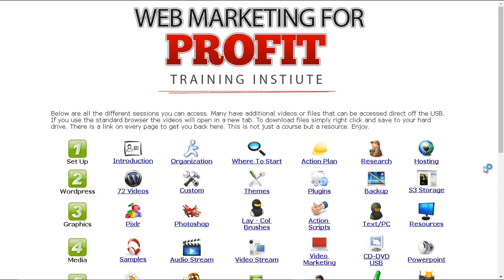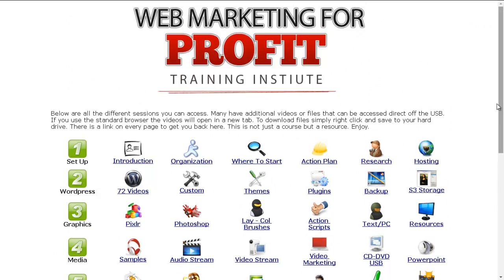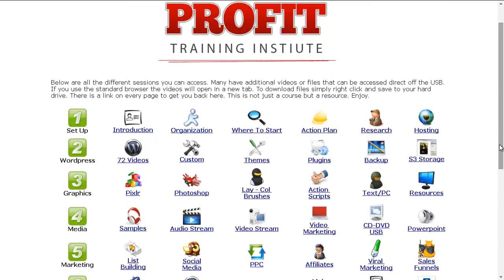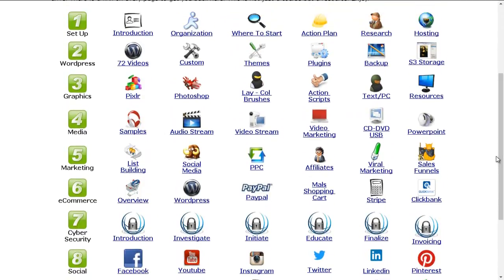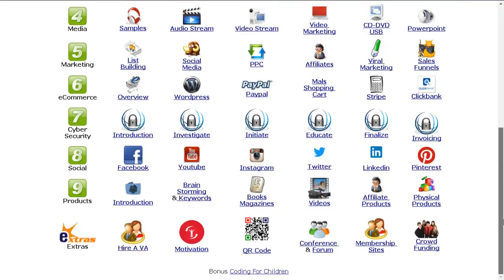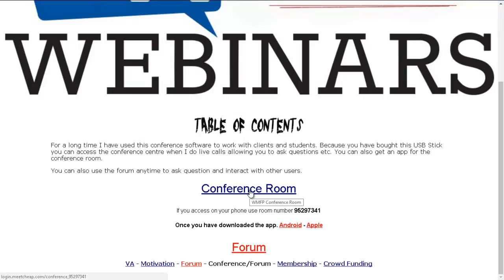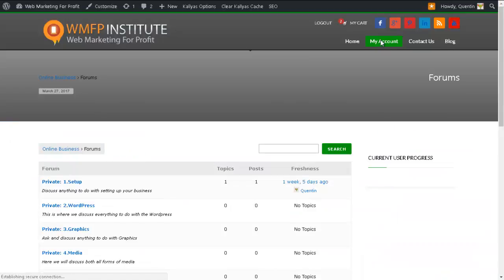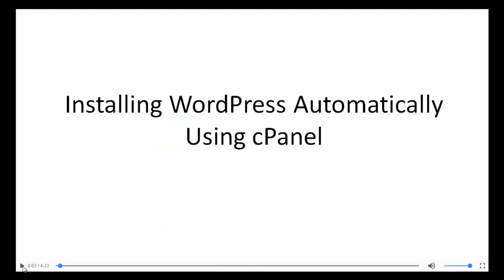DIY Online Business Solutions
Hi. My name is Quentin Brown and I am a semi retired successful
Online Business Entrepreneur who is willing to help individuals
and small to medium businesses succeed online at a
fair and reasonable price.

Until 1998 most of my life was as an account clerk with limited
computer and business knowledge but became successful by
implementing what you will learn in this course.